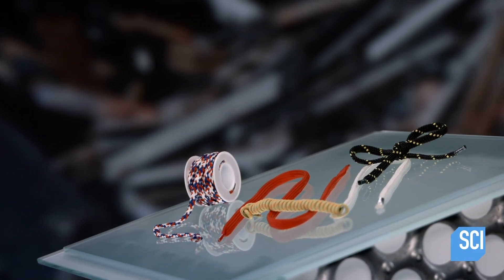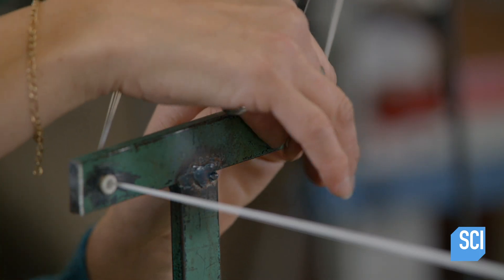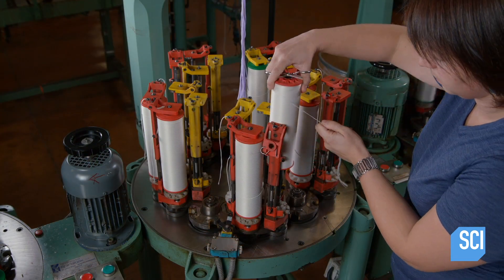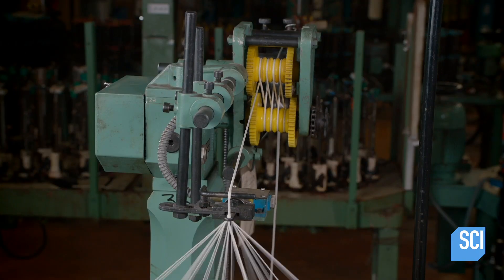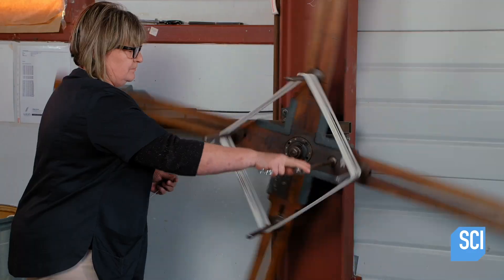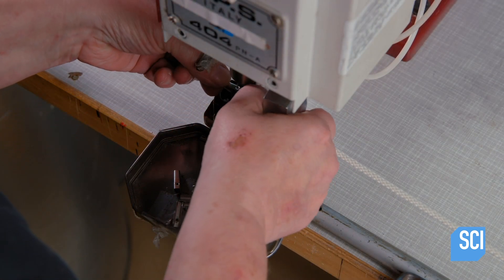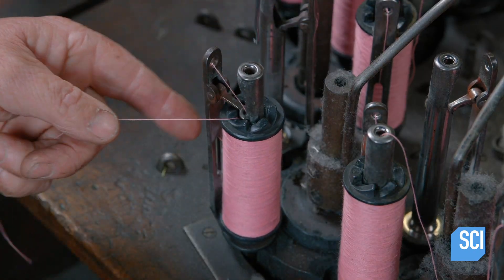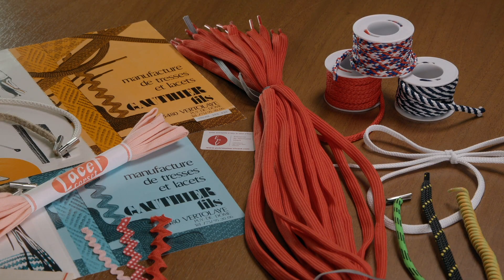How It's Made: Shoelaces